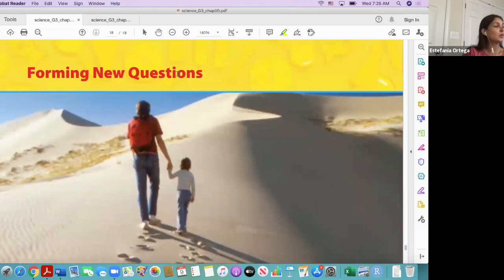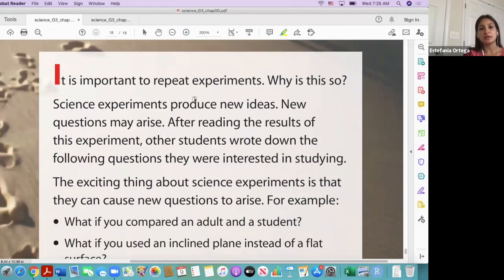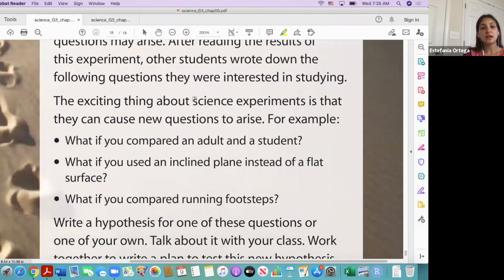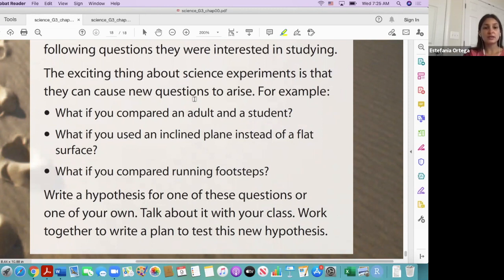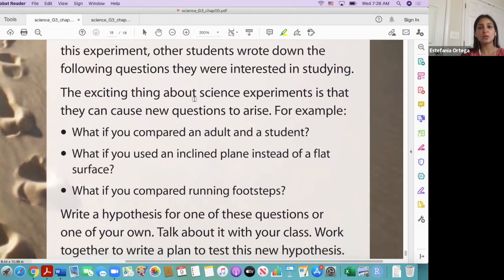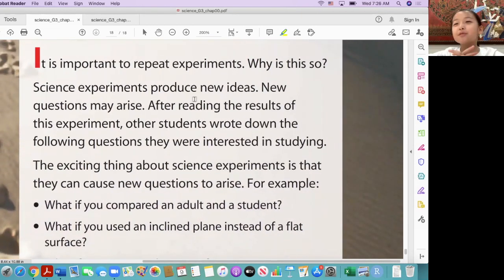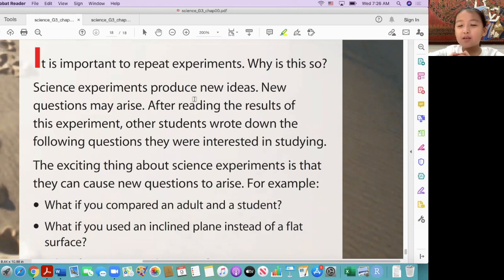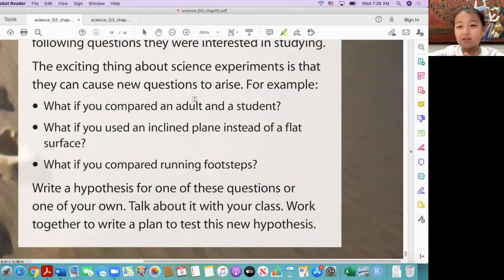美国小学英语 G2 Forming New Questions